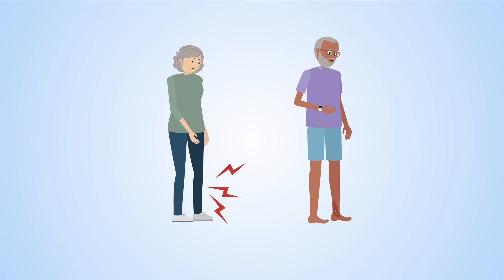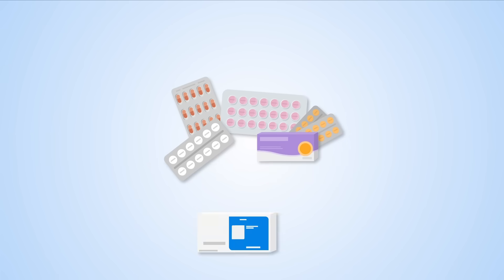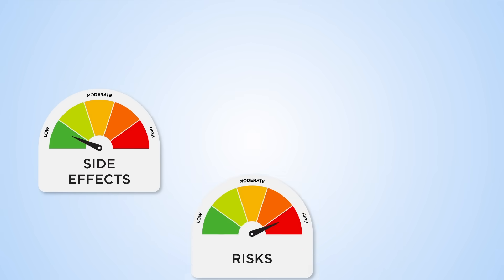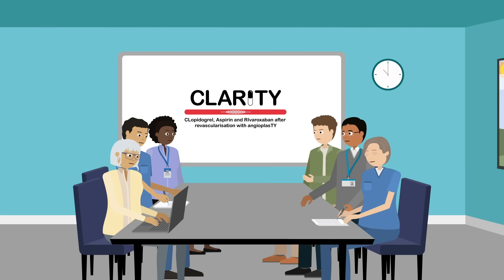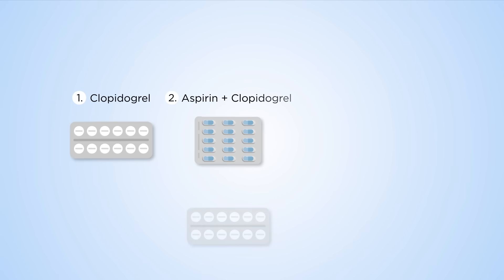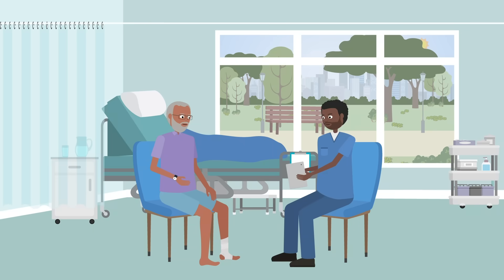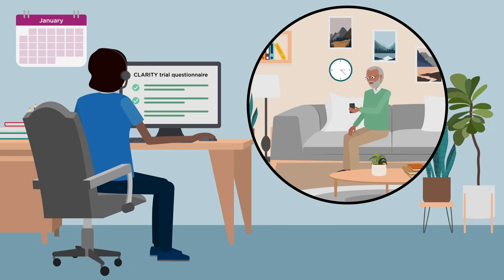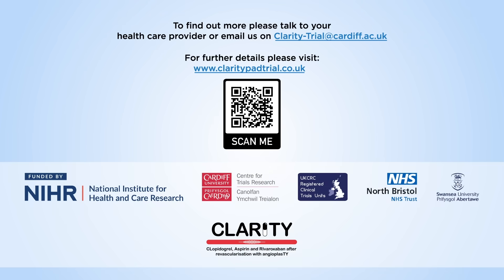How Does the CLARITY Trial Aim to Prevent Blocked Leg Arteries After Angioplasty?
The Centre for Trials Research at Cardiff University is one of the UK's largest registered clinical trials units. It is working with North Bristol NHS Trust and Swansea University on the CLARITY Trial, looking at drugs which prevent blocked arteries after angioplasty for patients with peripheral arterial disease. Blocked arteries pose a serious medical issue in the UK, leading to between 16,500 and 30,000 deaths annually and resulting in 3,500 leg amputations each year. Finding the right combination of blood thinning medication is vital to reduce the risk of arteries blocking again after angioplasty.